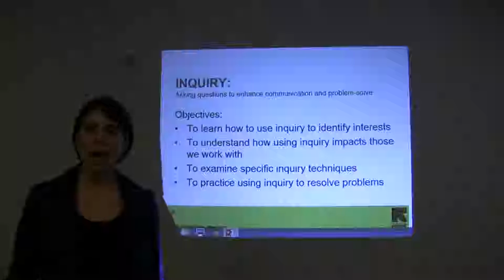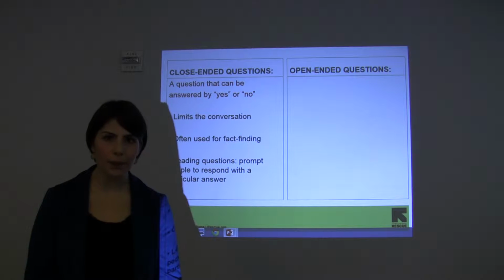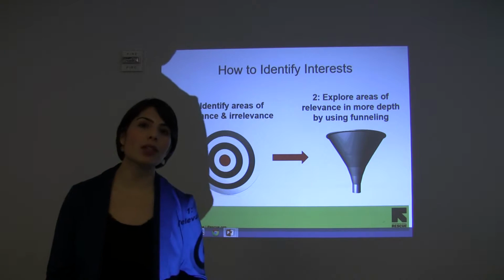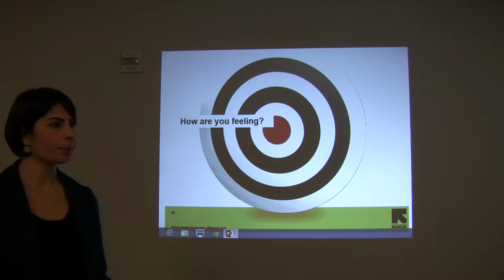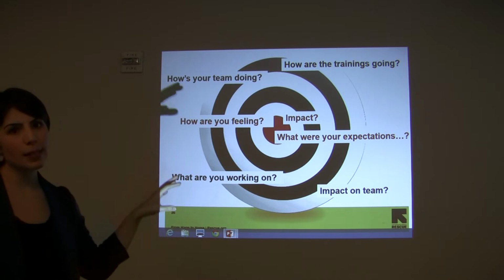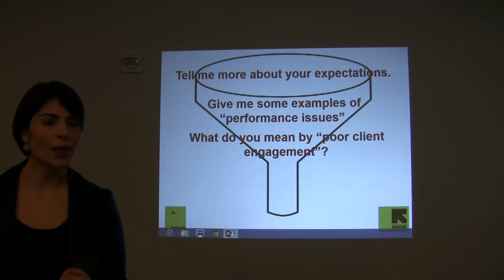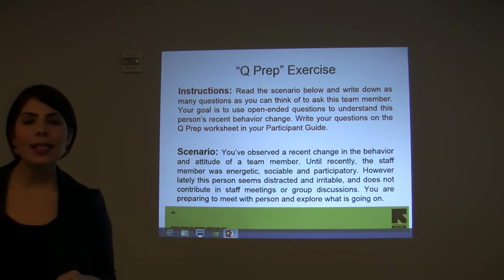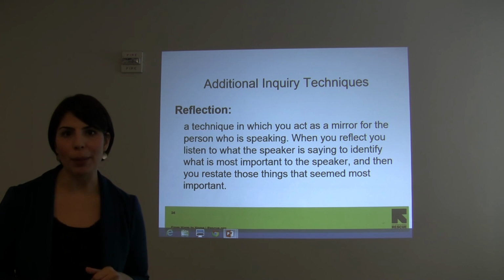IRC MDP - Inquiry